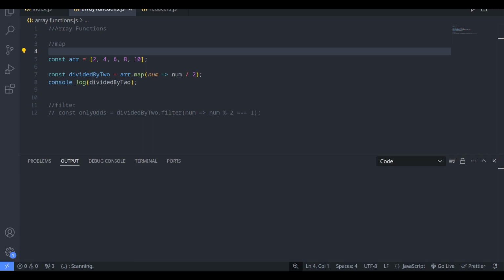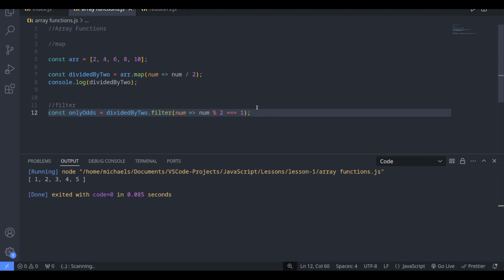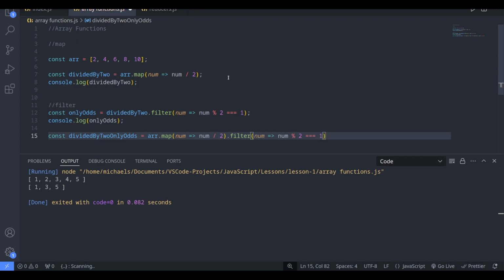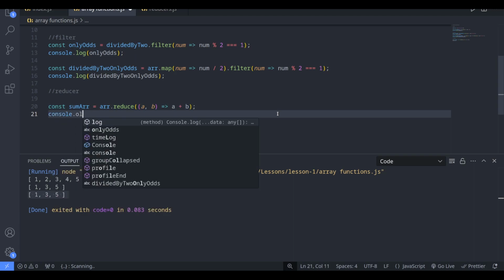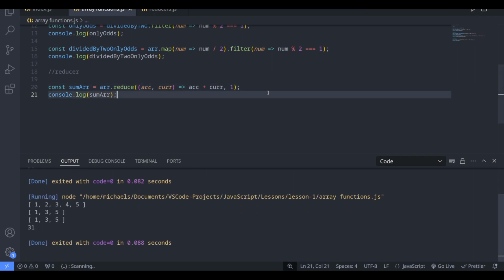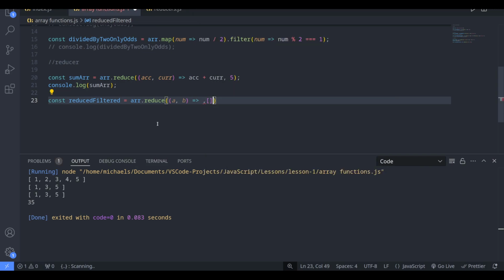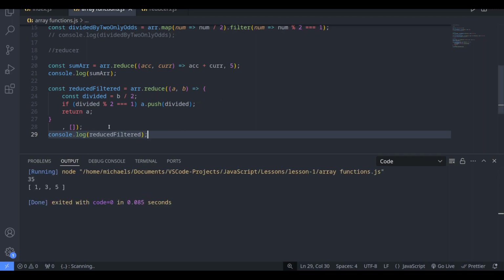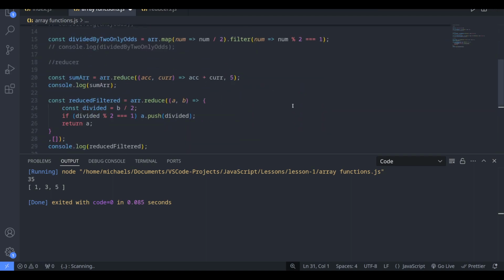JavaScript Tutorial: Array Functions - map, filter, reduce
In this tutorial video, I'll be covering some basics on three built-in array functions: map, filter, and reduce.

I'm going to dive into these a little deeper as well soon, because I didn't mention the other parameters you can use in these.